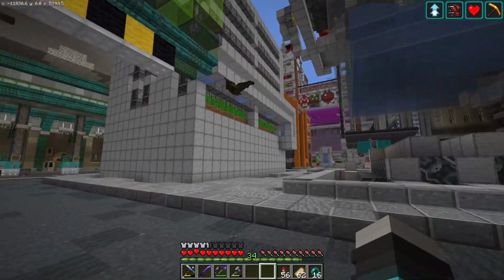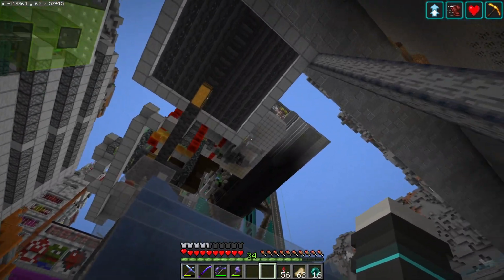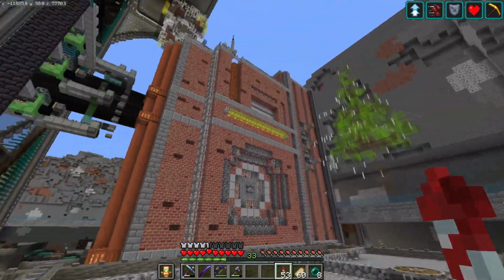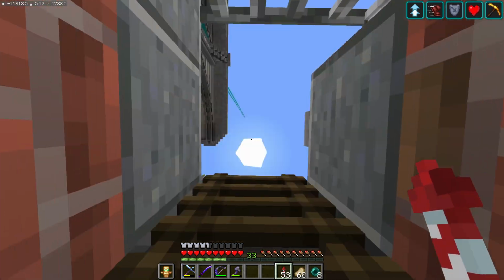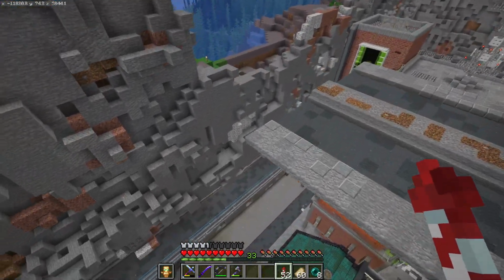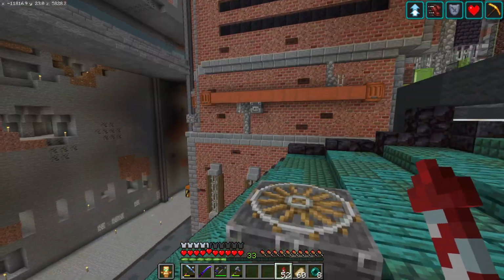Industry & Evil - Atlantia Ep. 27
Industry spreads though Valhan in the shape of 2 factory facades for both our wood farm and our sugarcane farm. The big Red Danger Cube's purpose is kinda revealed. What possibilities! Does anyone else get the feeling something Evil is watching us?!

▶ Resource Packs Used:
- Custom Atlantian Pack By Night's Path
packs/newdefaultplus